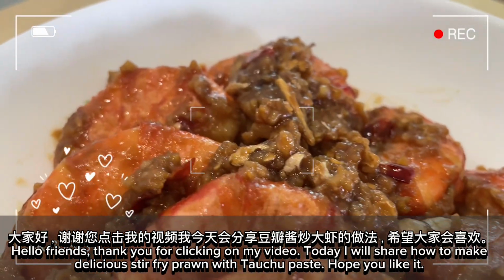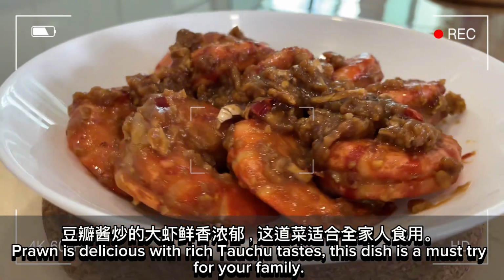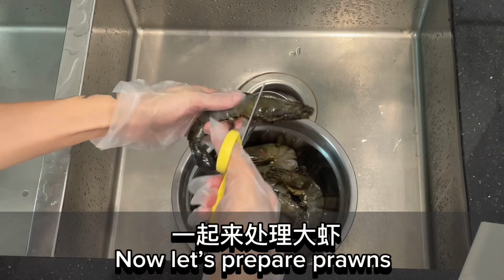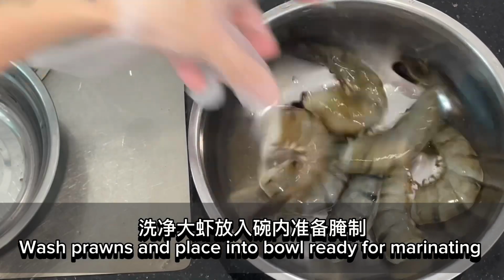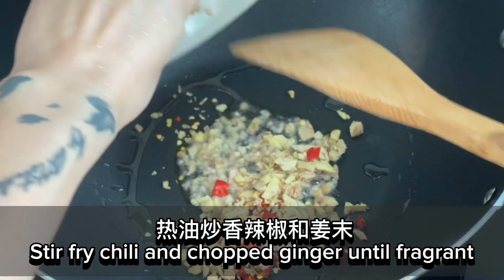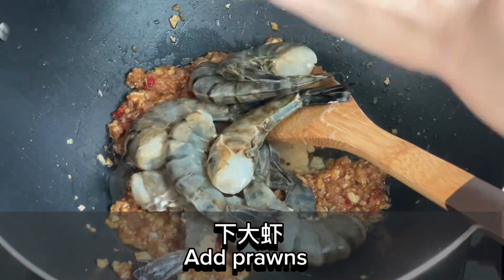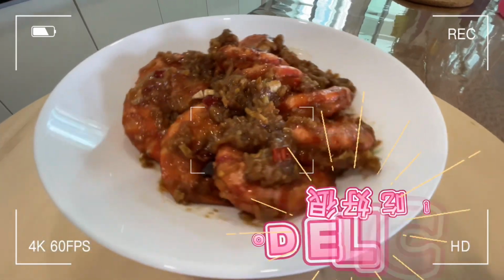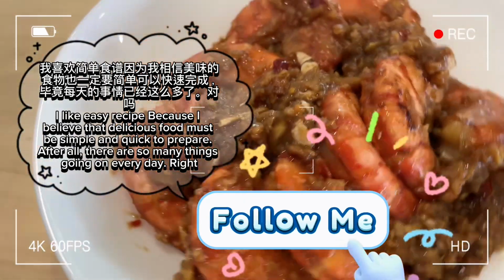【ENG】 Stir Fry Prawns With Tauchu Paste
👩🏻‍🍳 更多食谱Grab Recipes HERE!🔻🔻🔻